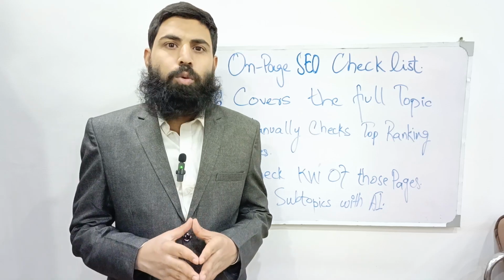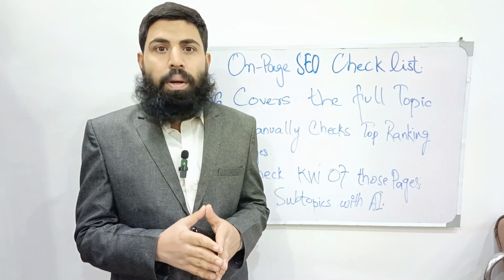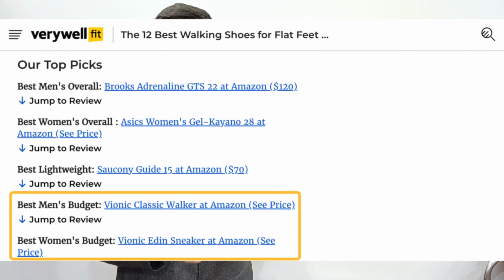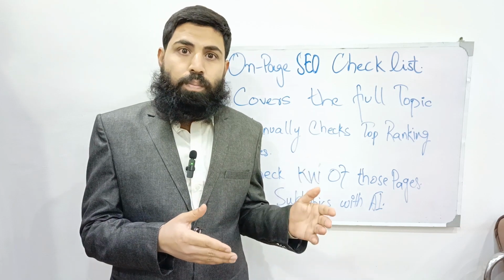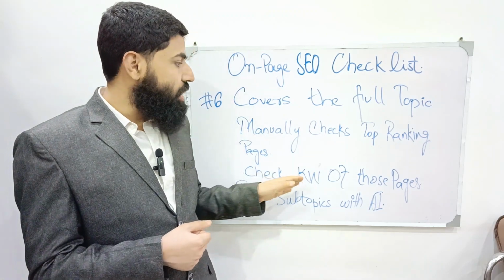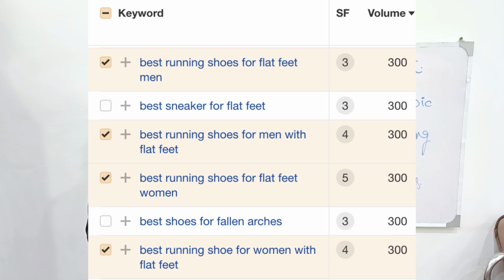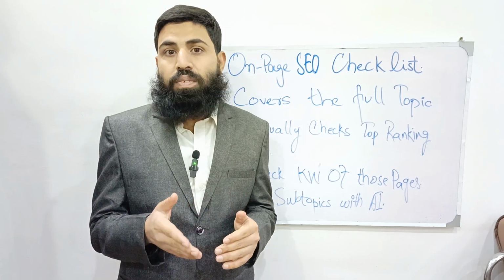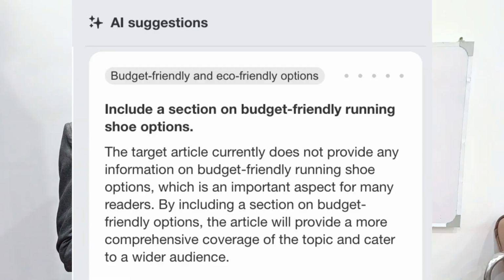Cover Full Topic - ON PAGE SEO CHECKLIST 2024 - SEO Guy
Covers the topic in full
Broadly aligning your content with search intent isn’t enough. It should also cover the topic in full to tell searchers everything they want to know. This can help it rank for more keywords and bring more traffic as a result, too.

To find what searchers are looking for, look for common subtopics among top-ranking pages.

There are a few ways you can do this.

Manually check the top-ranking pages
Search for your target keyword in Google, open a few top-ranking pages, and eyeball them for commonalities.

For example, many top results for “best running shoes for flat feet” give a budget option:

Many first-page results for "best running shoes for flat feet" talk about the best budget option
Check the keyword rankings of top-ranking pages
Pages often rank for keywords related to the subtopics they cover. If you see many top pages ranking for these keywords, it’s probably an important subtopic to cover.

Here’s how to find these keywords:

Go to the Competitive Analysis tool in Ahrefs
Enter your page’s URL in the “This target doesn’t rank for” field. (If you haven’t published your page yet, enter the URL you plan to use.)
Enter the URLs of a few similar top-ranking pages in the “But these competitors do” fields
Look for keywords that represent subtopics
For example, the top three results for “best running shoes for flat feet” also rank in the top 10 for many keywords related to men and women’s shoes:

Keyword rankings for top-ranking pages often reveal important subtopics
This tells you that the best picks for men and women is an important subtopic to include.

Find subtopics with the help of AI
It’s currently in beta, but the new AI Content Grader in Ahrefs finds “missing” subtopics. It does this by comparing the content of the three top-ranking pages for your target keyword to your content.

To use it, just enter your target keyword and your page’s URL. (If you haven’t published your page yet, enter the URL you plan to use).

For example, here’s one of its suggestions for the keyword “best running shoes for flat feet”:

AI suggestions for subtopics to include, via Ahrefs' Content Grader